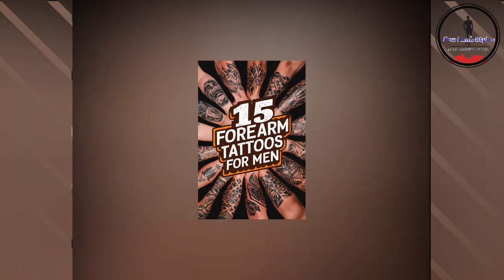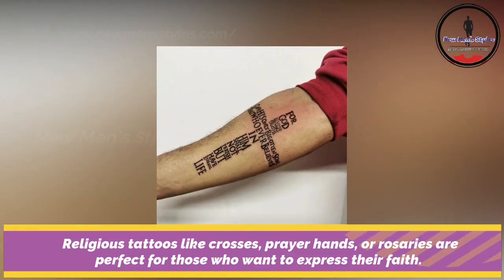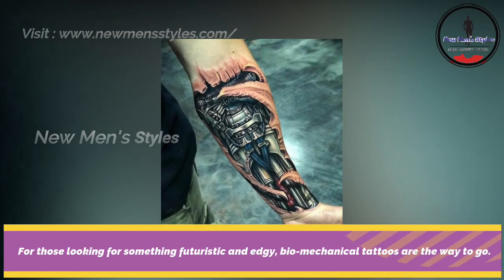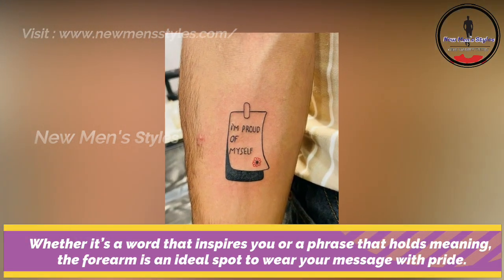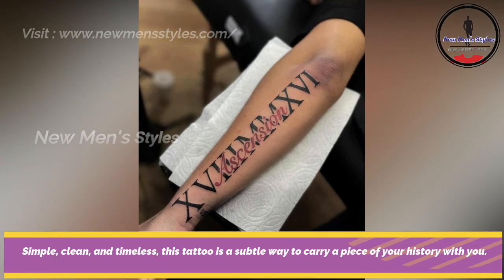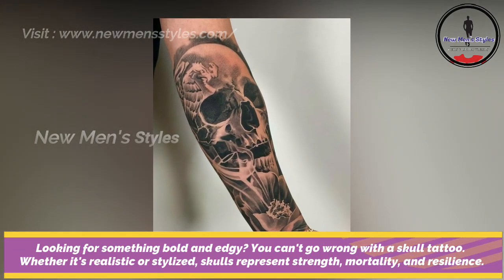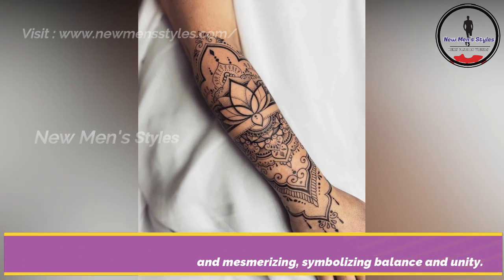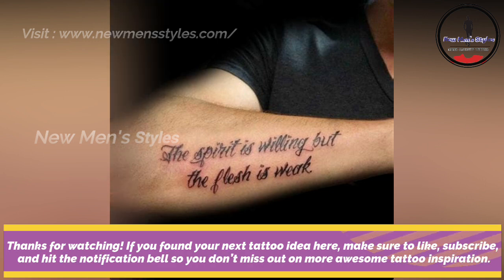Best FOREARM TATTOOS for Men 2024 - Tattoo Ideas for Men Forearm | Tattoo Designs for Men on Hand